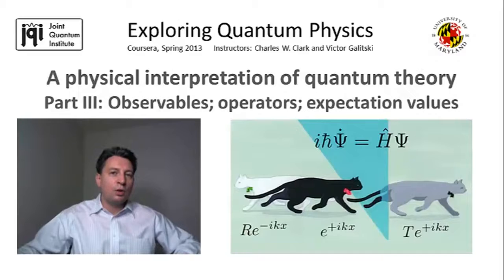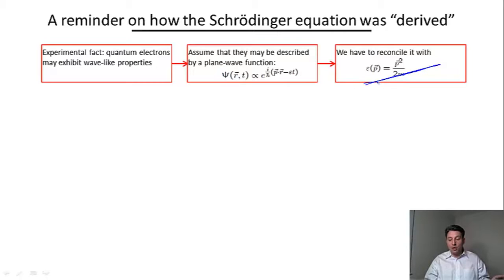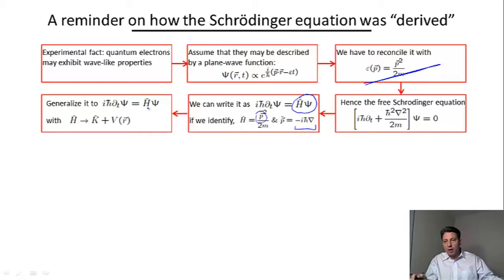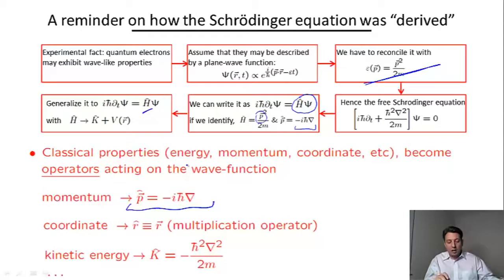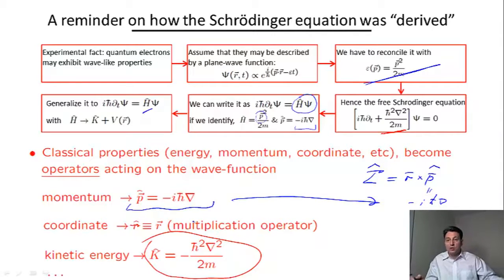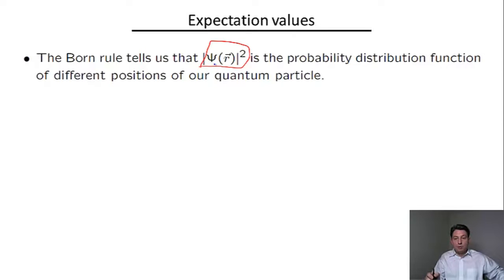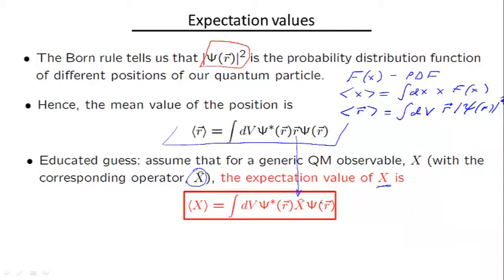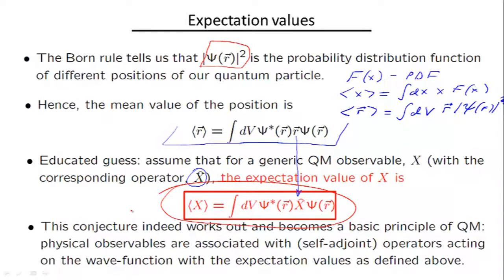Quantum Physics | Maryland University | 09 | [Observables; Operators; Expectation Values ]